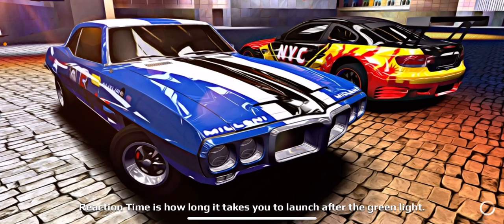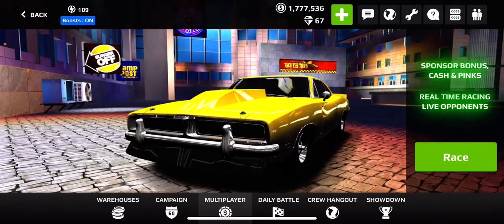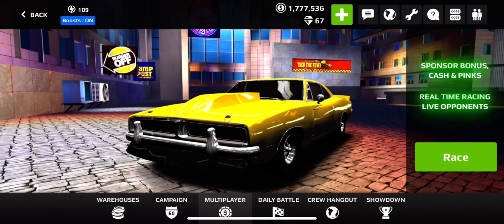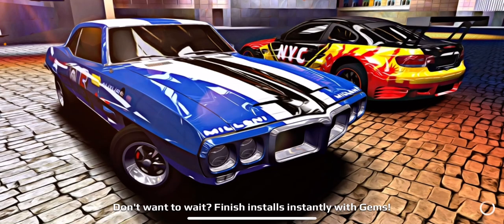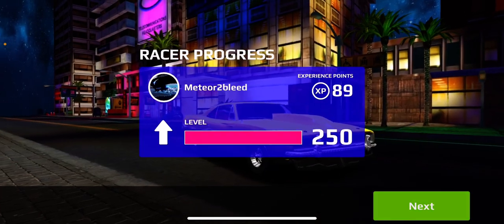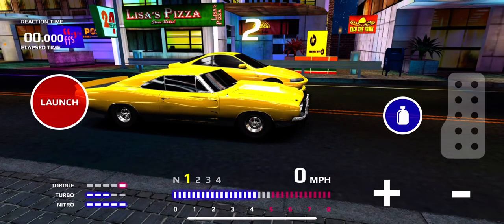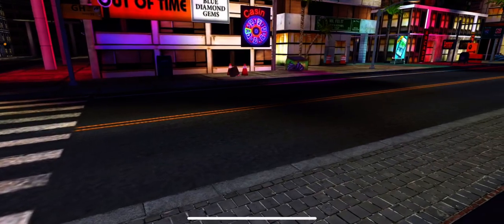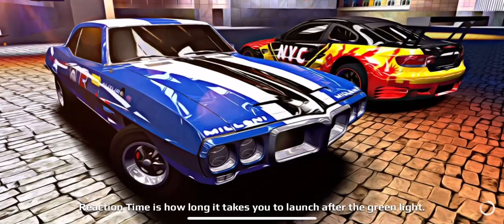Rush racing 2 dodge charger turbo tune 959 10.500